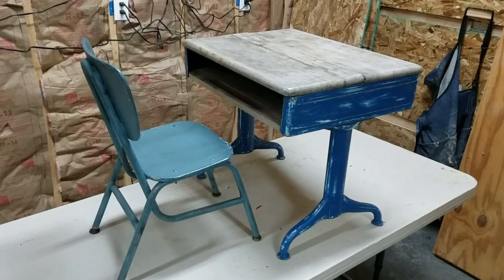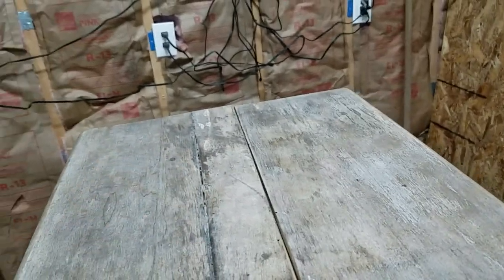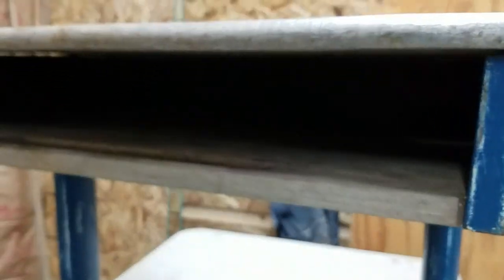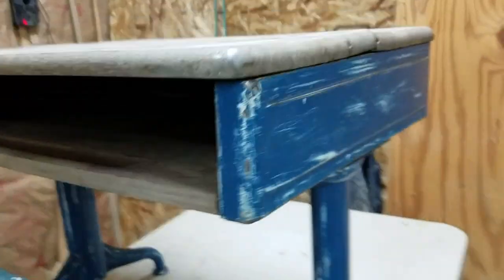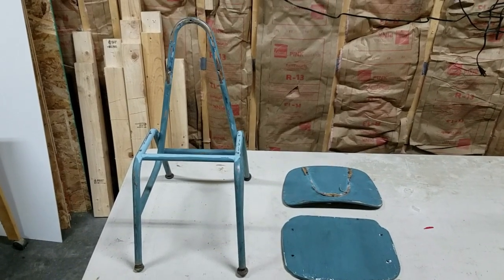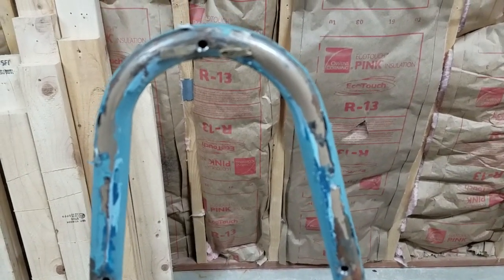REPAIR and RESTORATION of an School Desk | School Days are Here Again! | 2019/38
A friend of mine had an old school desk she picked up at a flea market.  It was a cool design from the mid-20th century with an amazing oak top.  Unfortunately, the desk has been the victim of multiple artistic rehabilitations, improper repairs, and eventually left in the weather for an extended period of time.

Even though the desk was complete, it was really bad condition.  The project started with a complete disassembly. I then moved to stripping off all of the paint, first with a chemical striper, then wire brushing, and ultimately sanding everything smooth.  All the metal work was repaired, then primed and painted with Rustoleum primer and spray paint.   The woodwork was repaired, sanded using a variety of methods from 80 to 220 grits and then finished with Verathane Summer Oak and seven coats of a water-based poly gloss clear coat sanded in between at 220 and polished and buffed.  Finally, the desk and chair were reassembled and delivered back to its owners. I could not have been happier with the result, that brought this piece of Americana back to it original luster and appearance.

Materials used in this video are:

CISTRISTRIP 1 qt. Safer Paint and Varnish Stripping Gel – The Home Depot

VERATHANE 1 qt. Clear Gloss Water-Based Interior Polyurethane - The Home Depot

VERATHANE 1 qt. Summer Oak Premium Fast Dry Interior Wood Stain – The Home Depot

RUST-OLEUM Universal 11 oz. All Surface Metallic Champagne Mist Spray Paint and Primer in One

RUST-OLEUM Stops Rust 12 oz. Flat Light Gray Automotive Primer Spray – The Home Depot